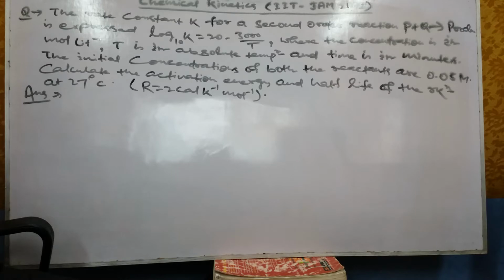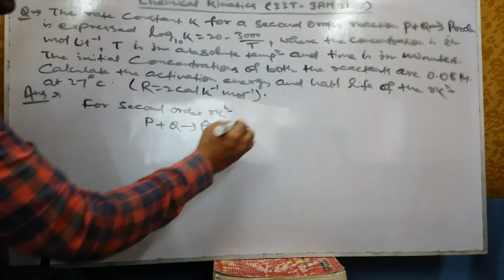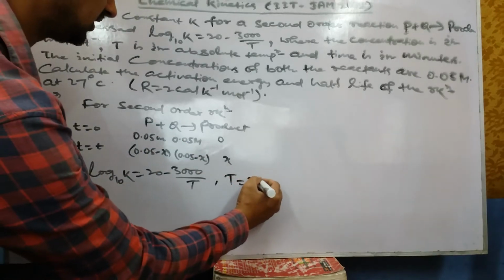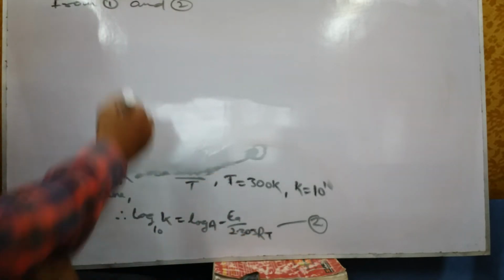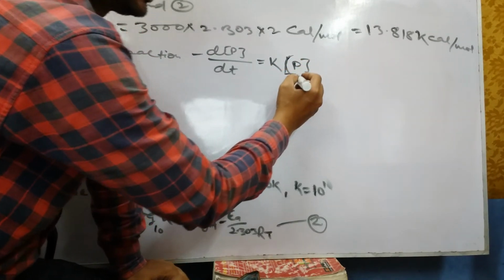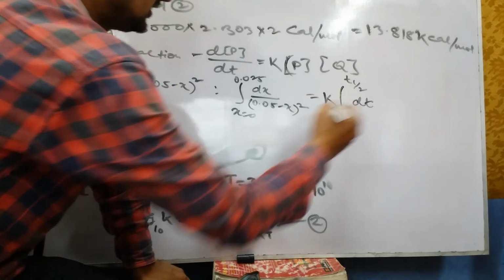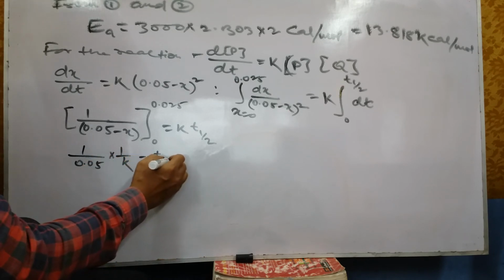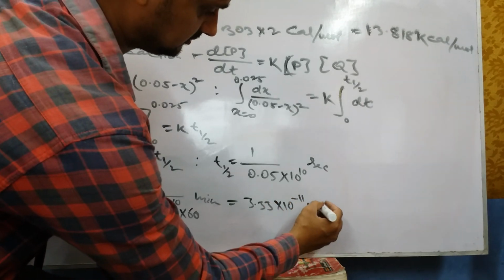Chemical kinetics previous year questions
Chemical kinetics problems 1